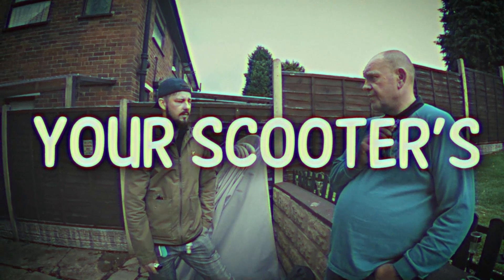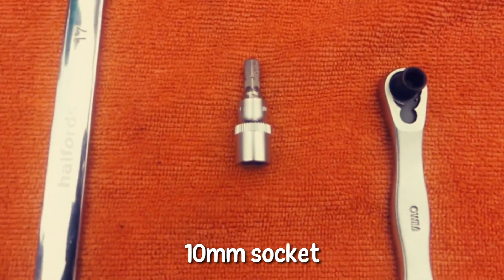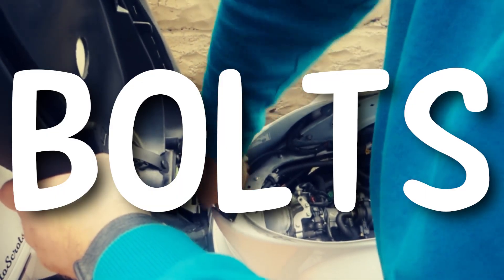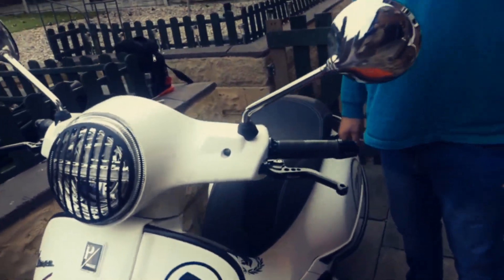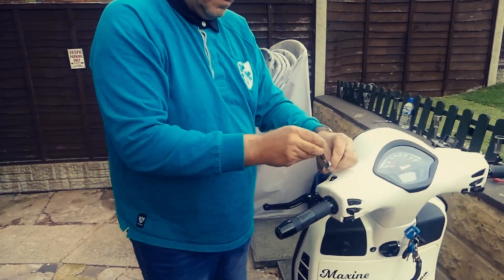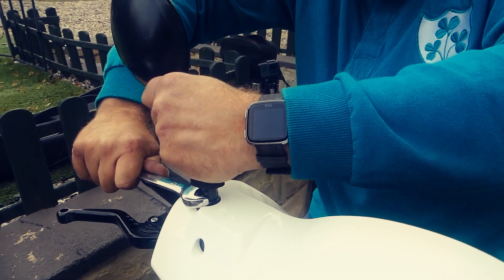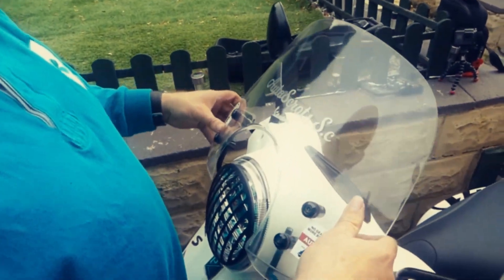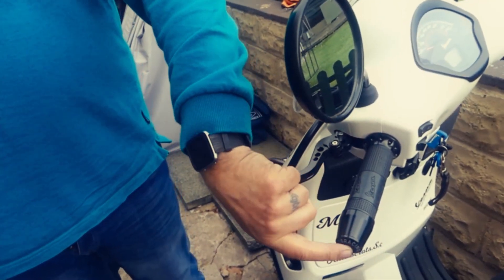Vespa GTS | Seat & Mirror Replacement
In this video We will show you everything about how to remove and install Vespa scooter mirrors and the vespa seat + we will show you what exactly you need to have for this parts and accessory vespa replacement. Starting by removing bolts from the vespa\motorcycle seat, and replacing it with a single gel sports vespa seat for vespa gts 125, then put the new vespa seat on.

Then detailed information about how to remove and install mirrors on your vespa gts scooter! starting to replace scooter mirrors by first lifting the rubber boot, using a 17mm spanner remove both mirrors as shown in the video, using a spacing washer replace the new vespa mirrors, adjust the mirrors to the correct angles for your scooter or motorcycle, after all that we will show you how to set up the mirrors if you have a screen on your scooter

Tools we used in this video for Vespa gts scooters;
1. 17mm combi spanner
2. 10mm socket
3. ratchet